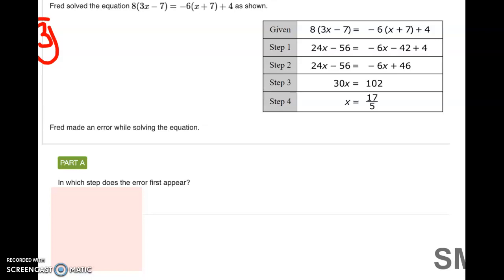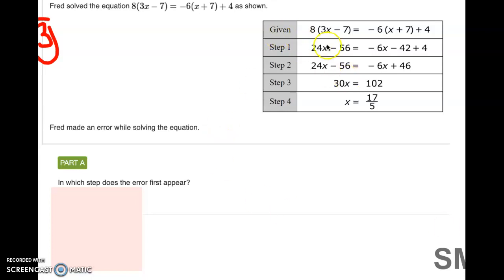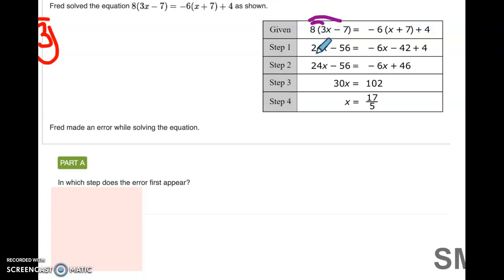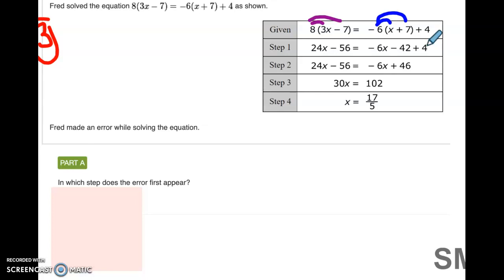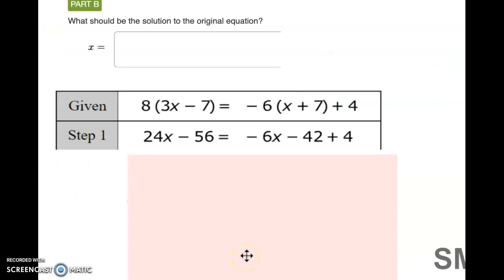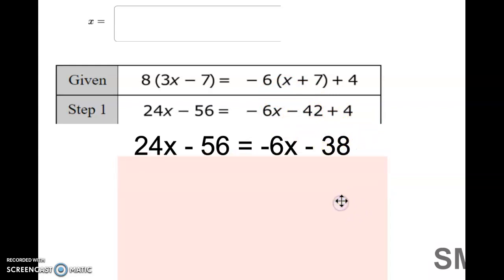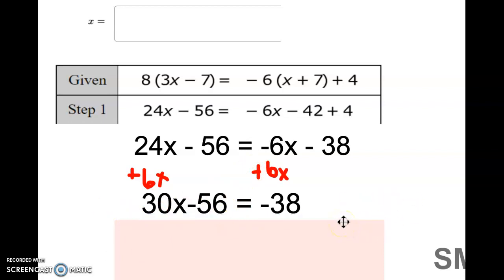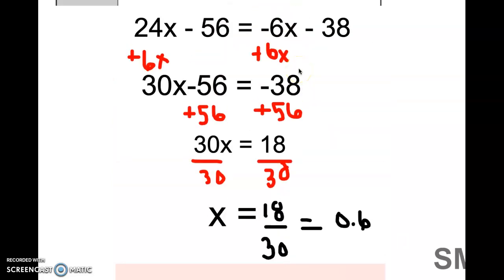INTERVENTION ALG Unit 1 Test Q3